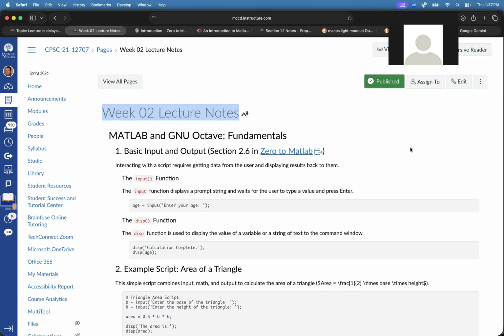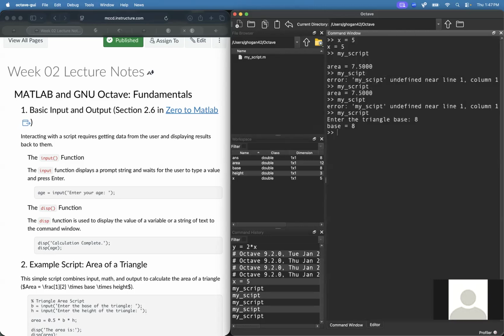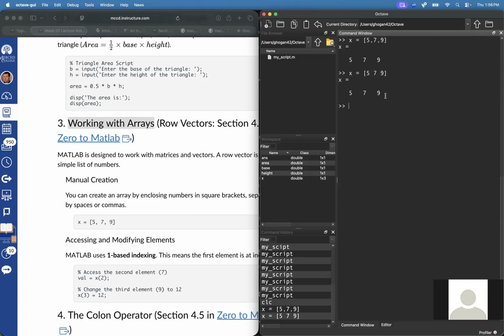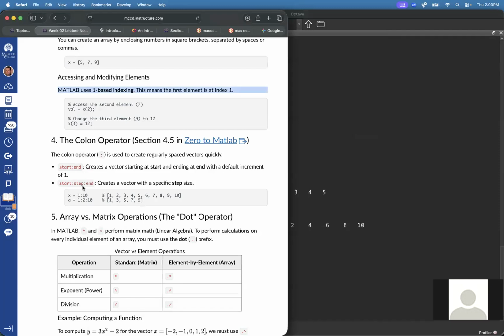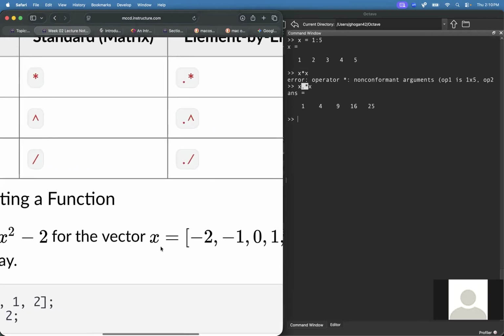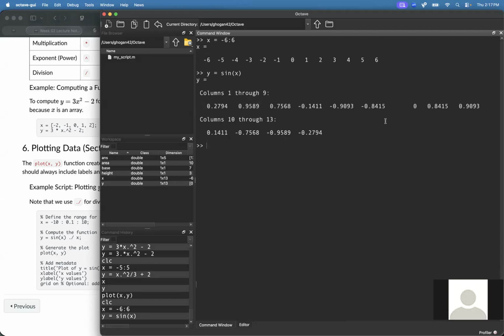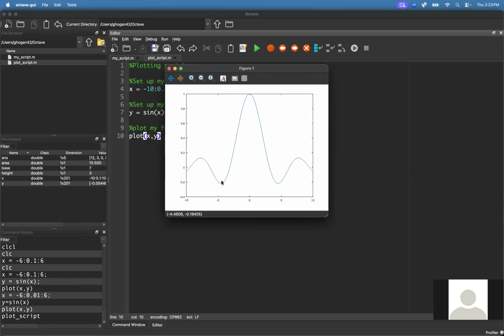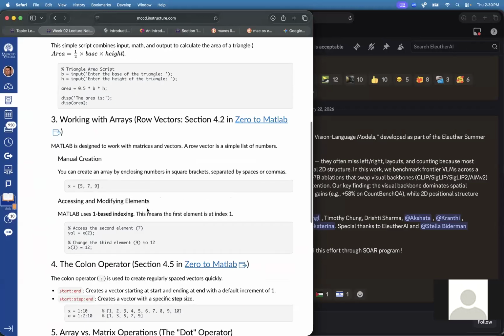CPSC-21 Week 02 Lecture 01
Goes over input(), disp(), arrays, plotting